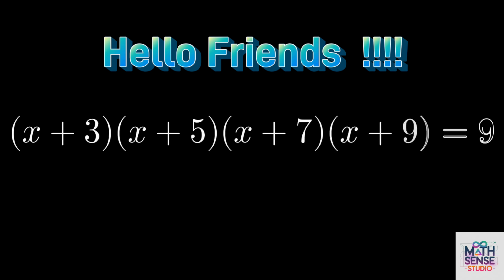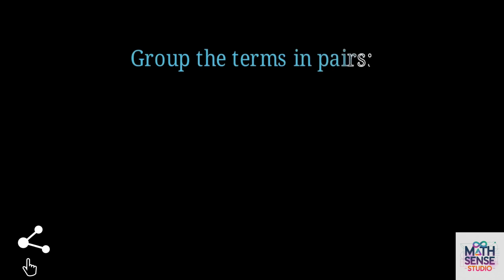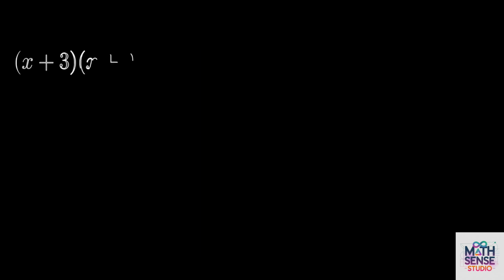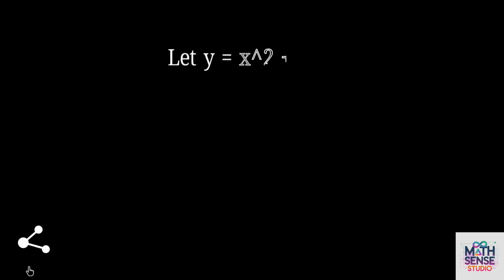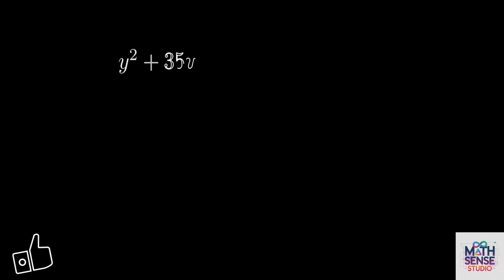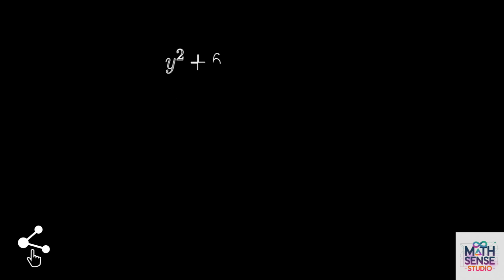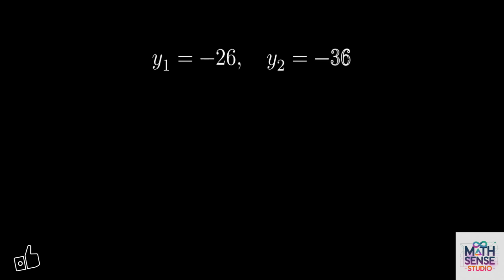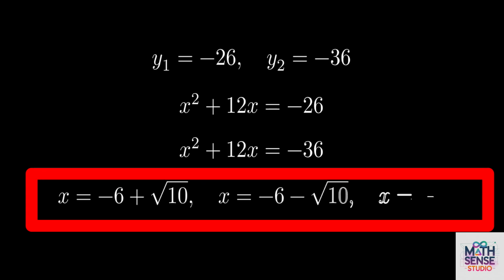Only Genius Minds Can Solve This Equation! Can You?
🔥 Can you solve this viral algebra problem?
(x+3)(x+5)(x+7)(x+9)=9
Most people get stuck on this one, but today we break it down step-by-step in the simplest and smartest way possible.
Challenge yourself and see if you can solve it before the explanation!

In this video, you will learn:
✔ How to simplify tricky algebra patterns
✔ A smart substitution method used in math competitions
✔ How to think logically in problem-solving
✔ The final answer and why it works

If you enjoy fun maths challenges, brain teasers, and school-level algebra tricks, you're in the right place!

Your support helps me make more helpful maths content.

It motivates me to upload more problems daily and grow our learning community.